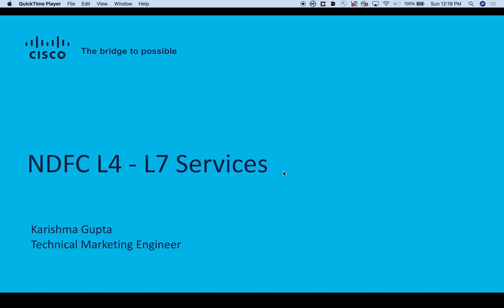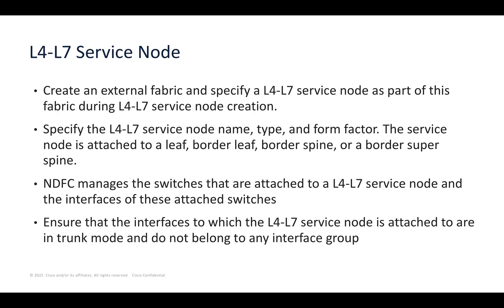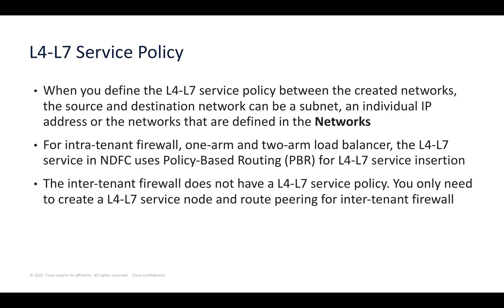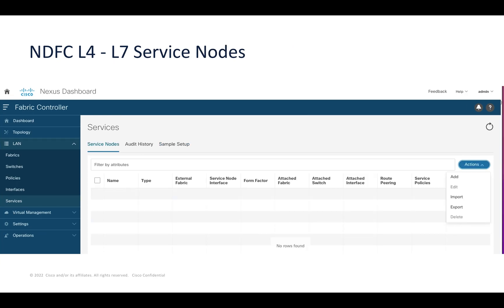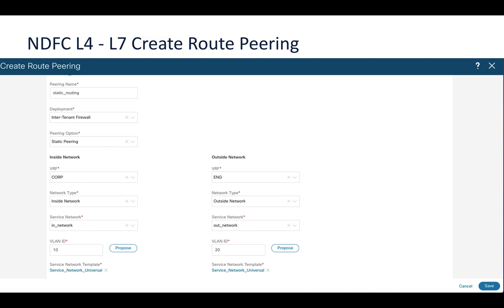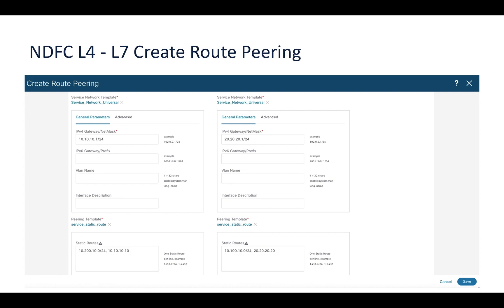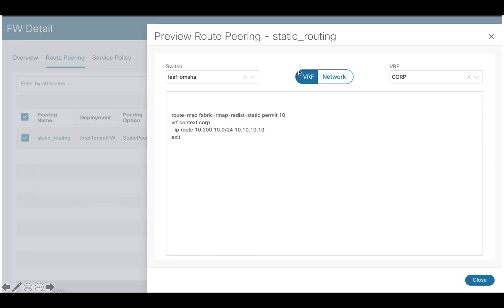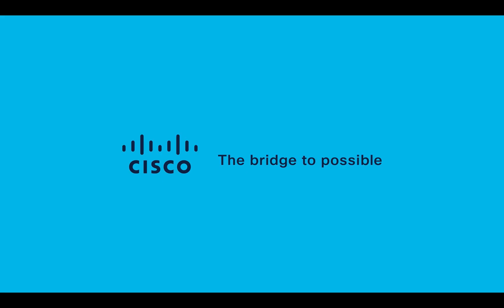Cisco NDFC L4-L7 Services: Sample Setup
Learn how to configure and redirect traffic to a Layer 4 to Layer 7 service node using Cisco Nexus Dashboard Fabric Controller (NDFC) version 12 in this detailed demo.

Key topics covered include:
• Overview of L4-L7 services
• Creating a service node and network
• Setting up routing policies